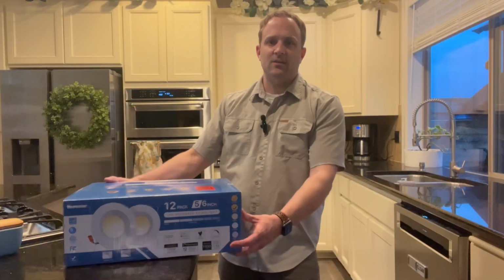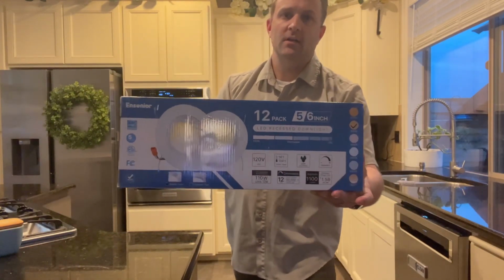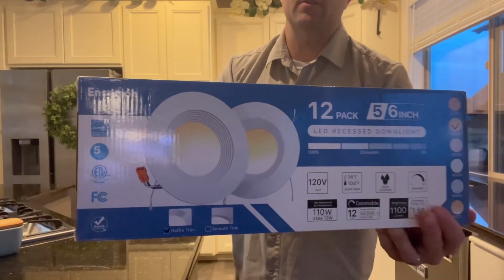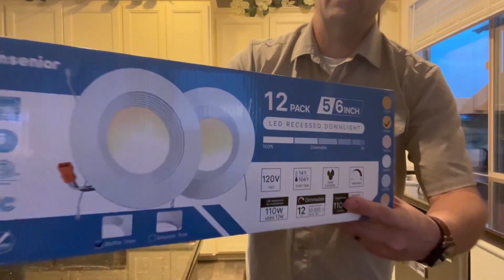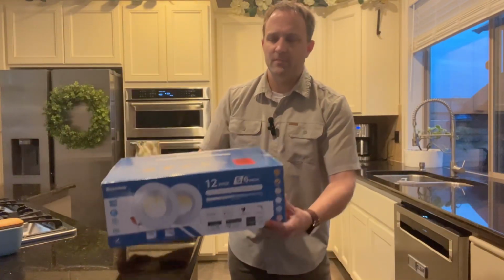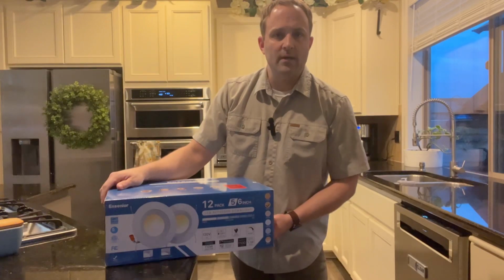Led can lights review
(Amazon)